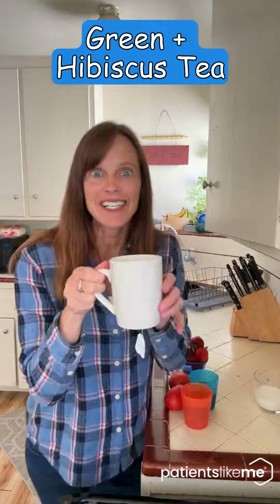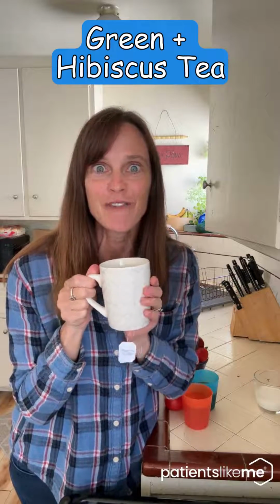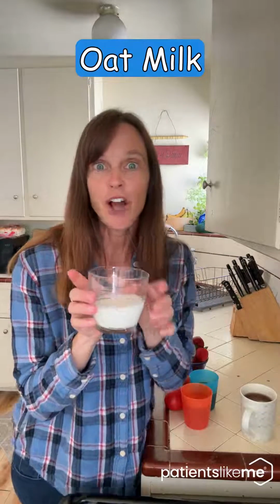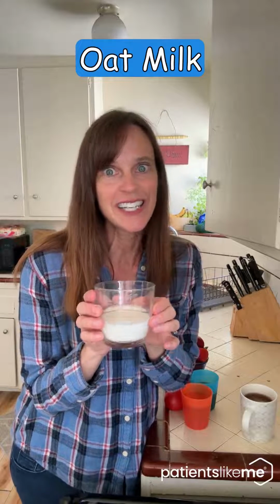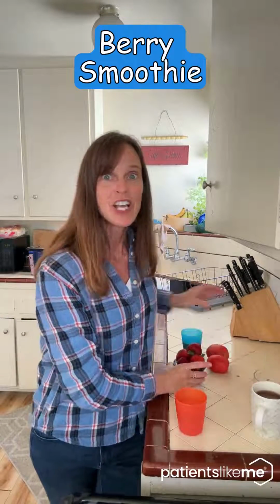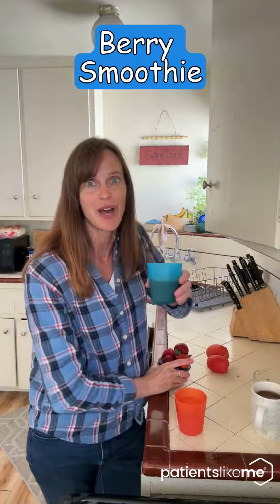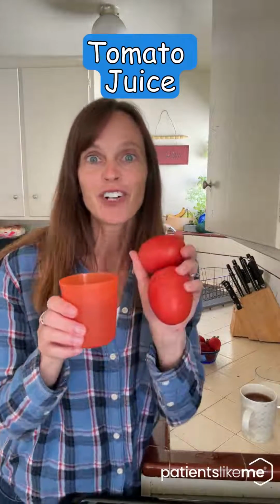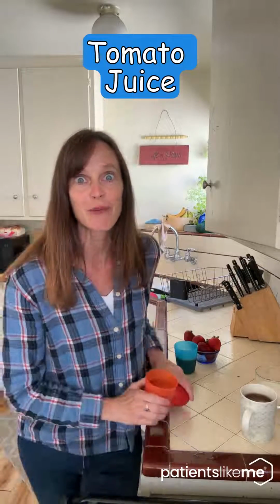Cholesterol Busting Beverages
Finding the right foods and drinks to keep your cholesterol in check can be challenging, but today we have four easy beverages to help lower your cholesterol levels naturally.

💛 Green + Hibiscus Tea
💛 Oat Milk
💛 Berry Smoothies
💛 Tomato Juice

While these drinks can provide various benefits for cholesterol control, they should not replace medical advice or treatment. Always consult with your healthcare team to create a comprehensive cholesterol management plan, and visit @patientslikeme to track and monitor your levels to help maintain a healthy lifestyle!